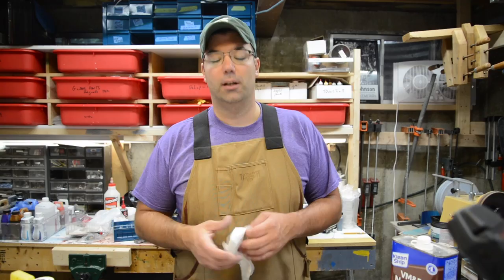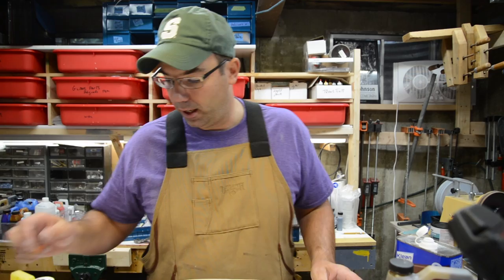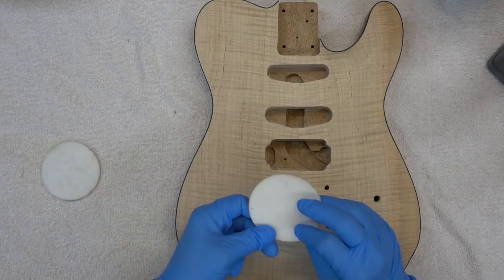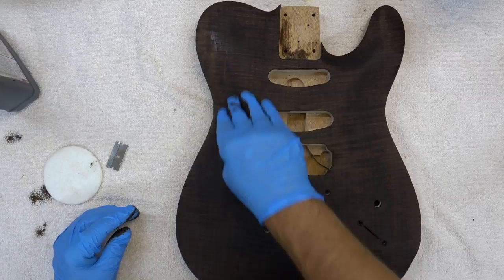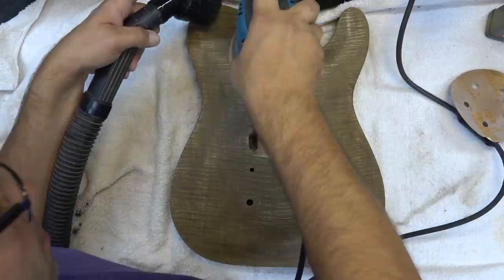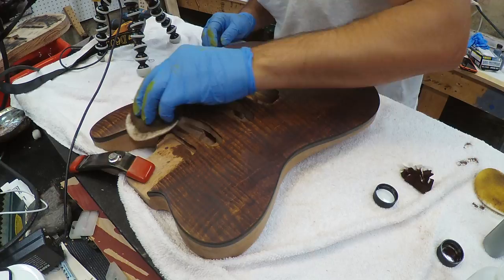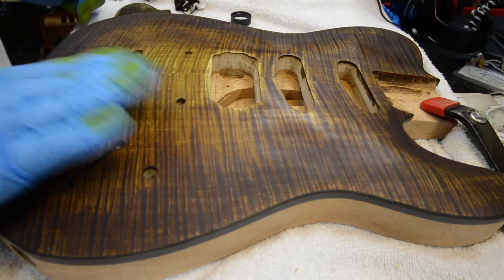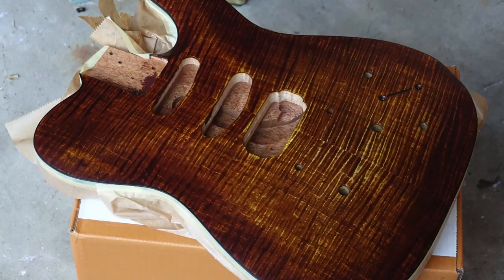Dark Honey Burst on Carved Top Tele - Kevin Bond Custom Build Part VII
Inside the Luthier's Shop with BigDGuitars.com. Lets Color this beautiful carved top!